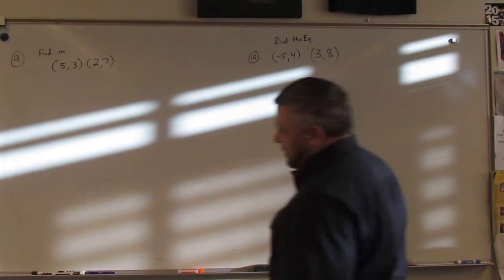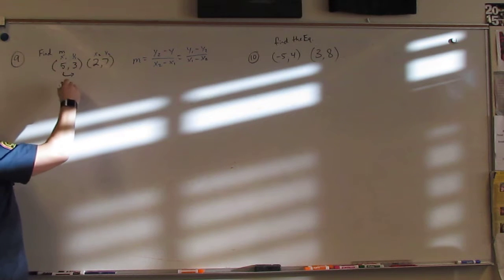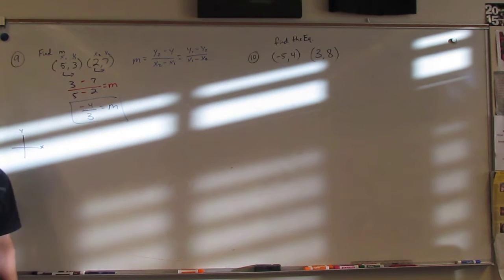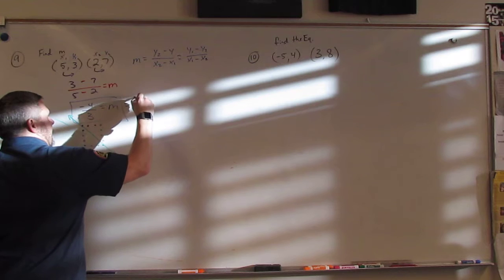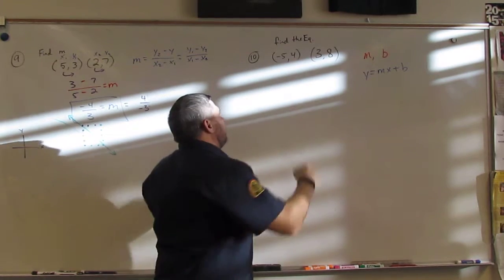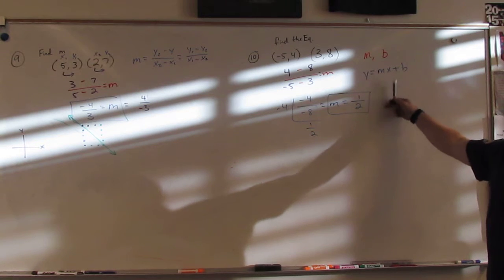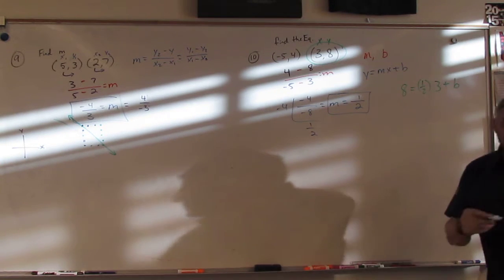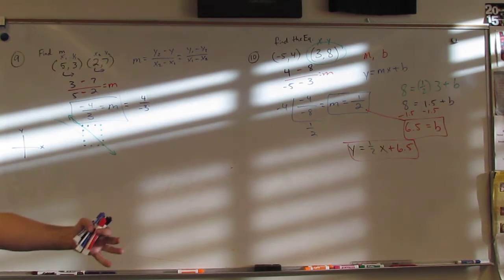MTS GEO CH3 PRACTICE TEST Q9 10